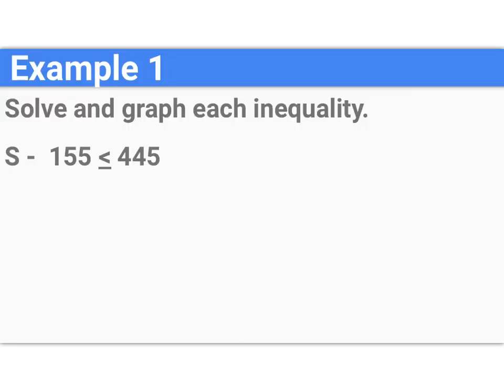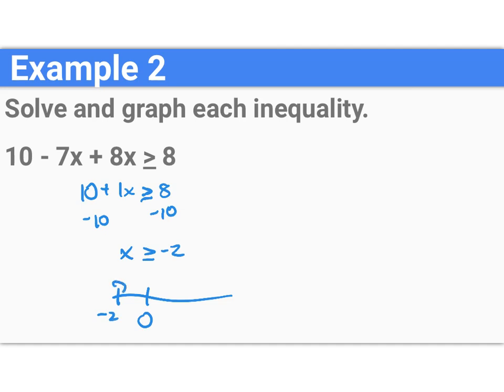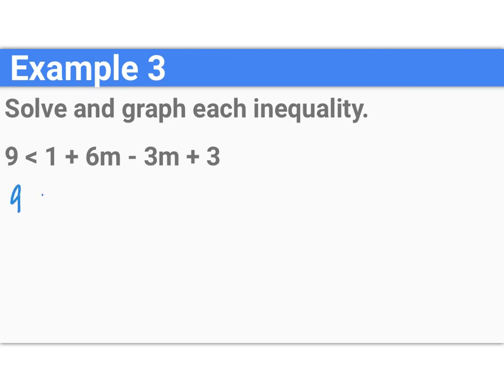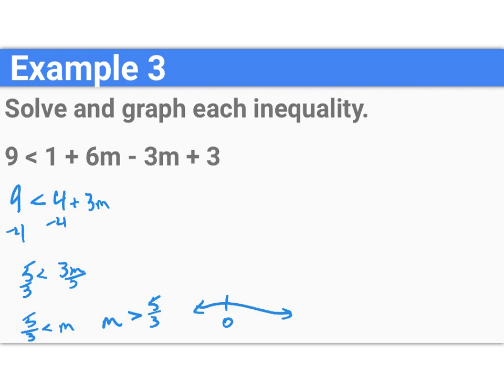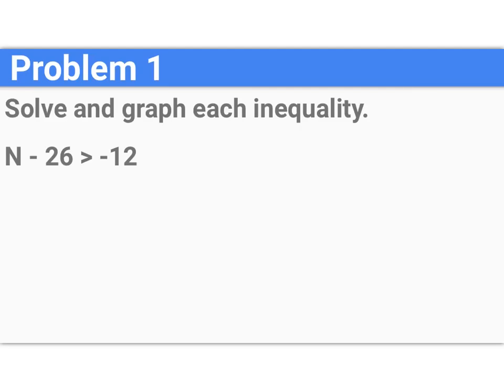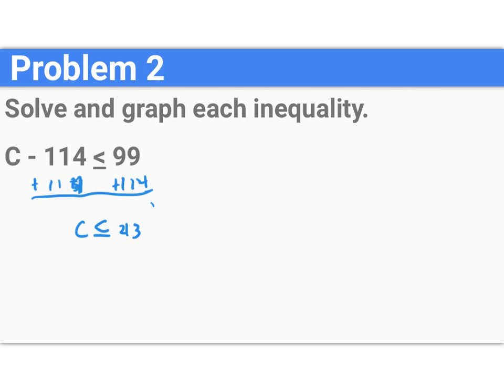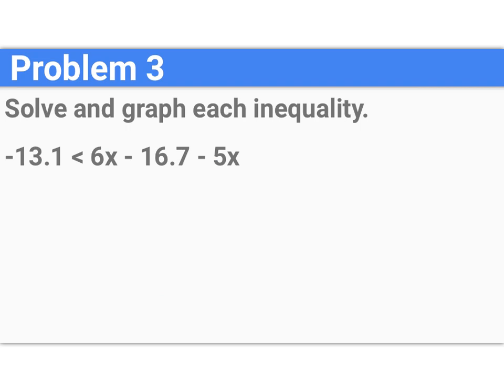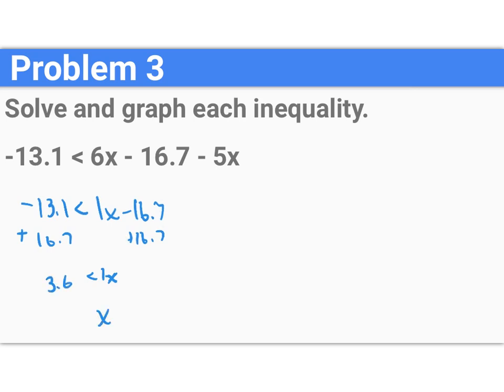Lesson 2057-Solve Inequalities Using Addition or Subtraction-Part 2